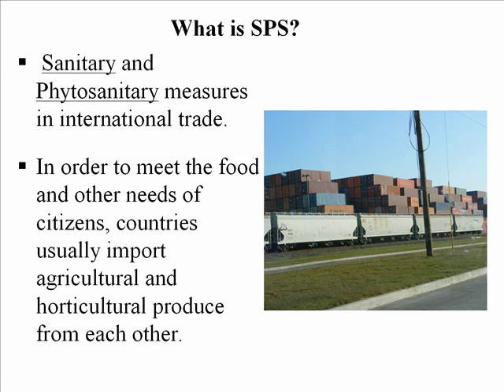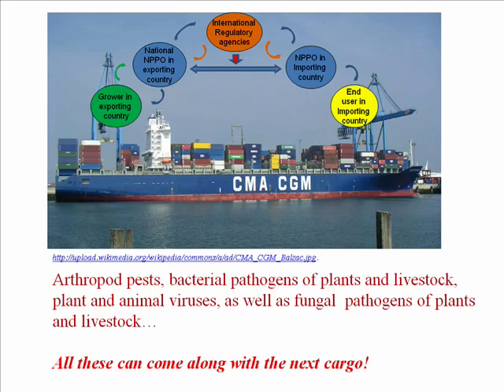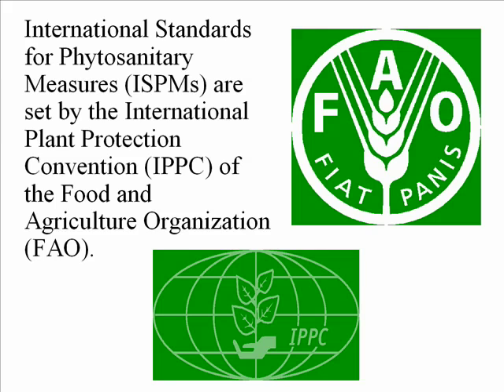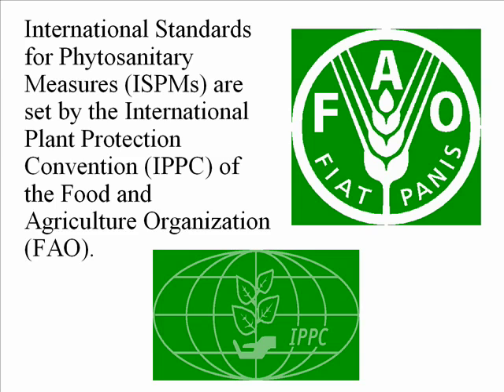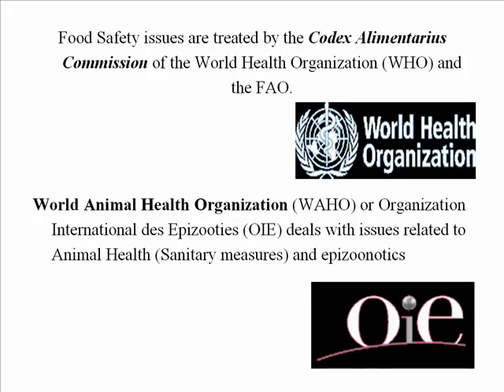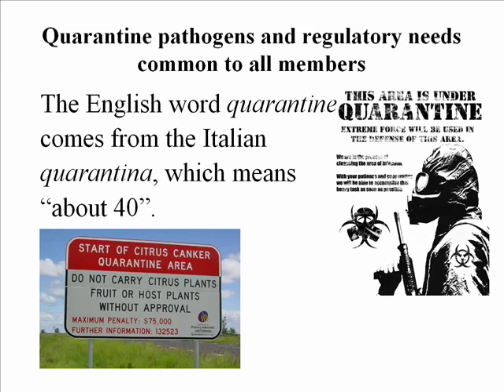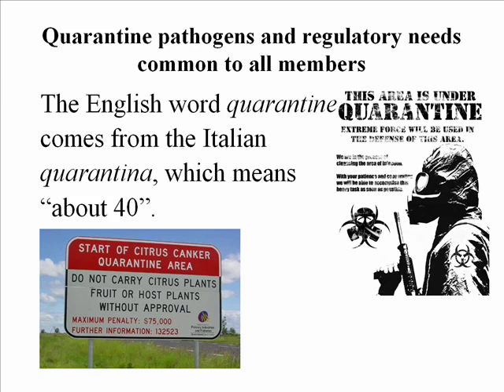Introduction to SPS